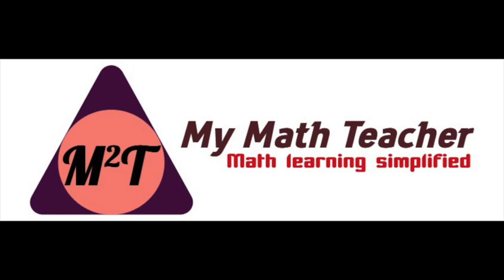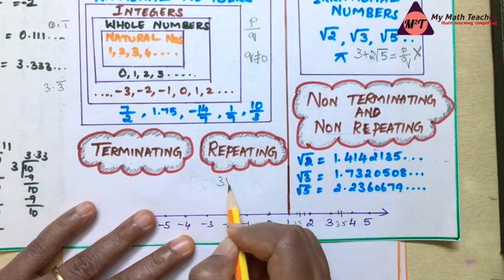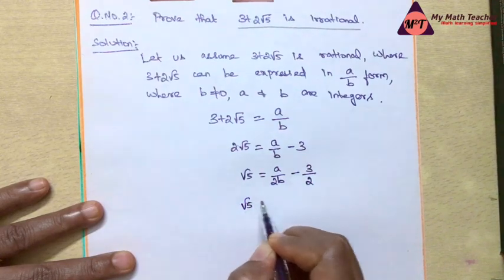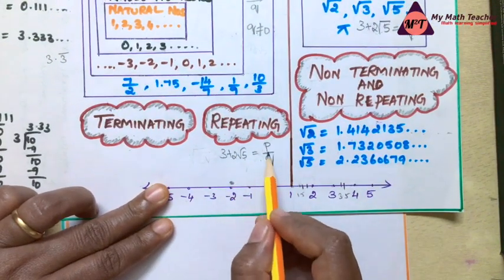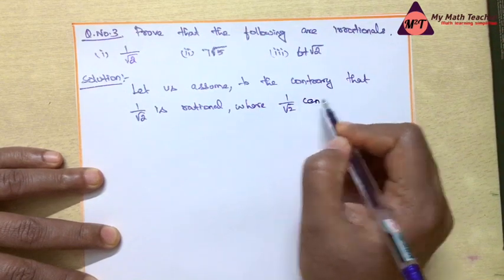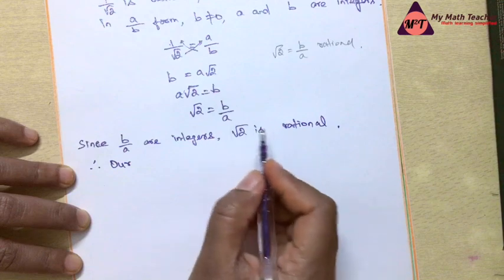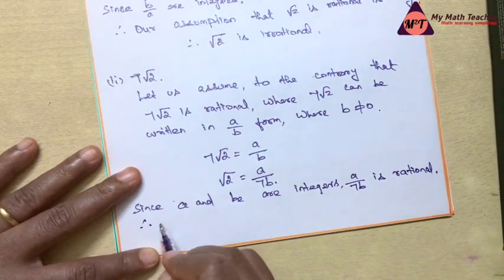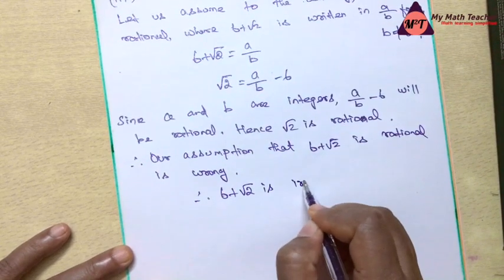Ex.1.3 Q2&3| Irrational Numbers | Real Numbers | NCERT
In this video, I have taught Q.No.2&3 from Ex1.3. Real numbers. Here understanding the difference between rational and irrational is very important. To start with I have explained the classification of Real numbers first. Each and every step is very elaborate so that students can understand clearly rather than memorizing the steps. Hope you liked this video.